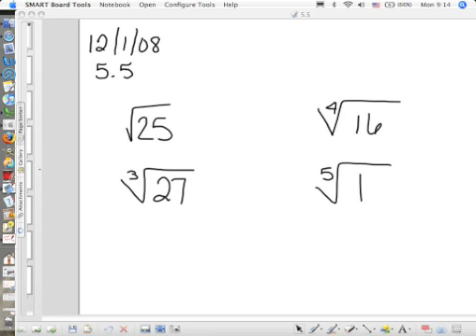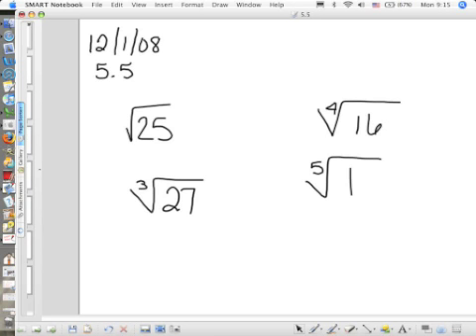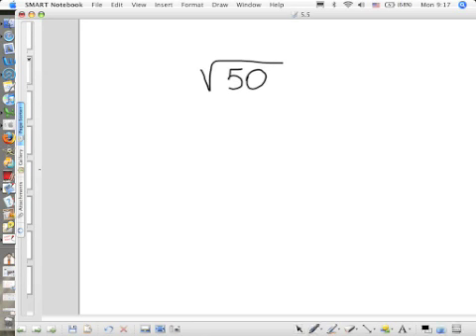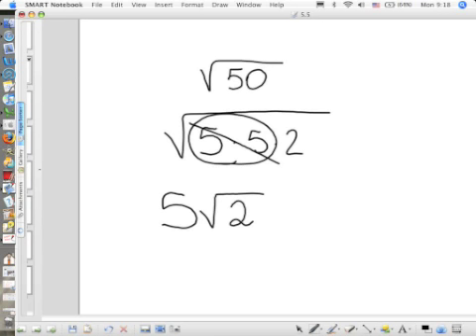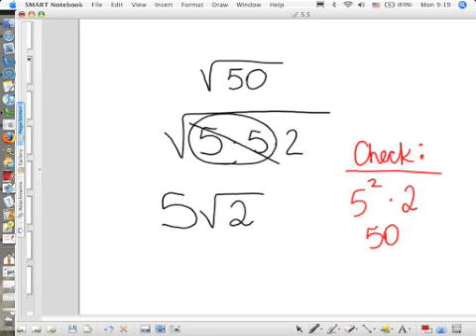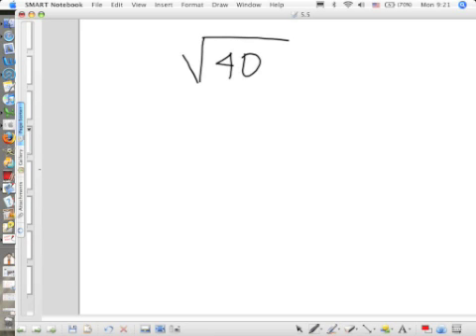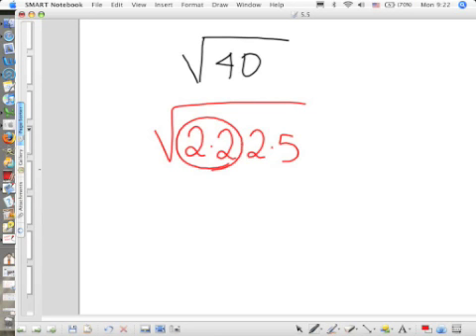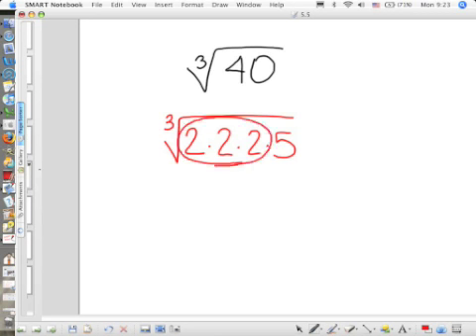Alg 5-5 a - Mobile